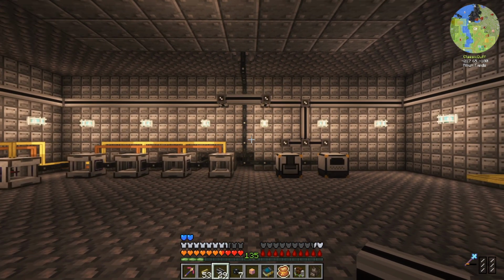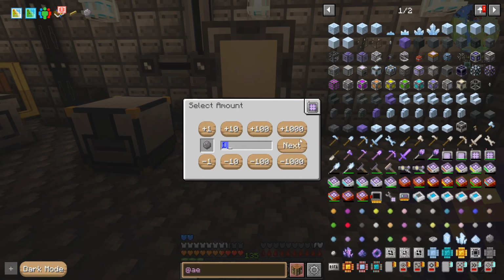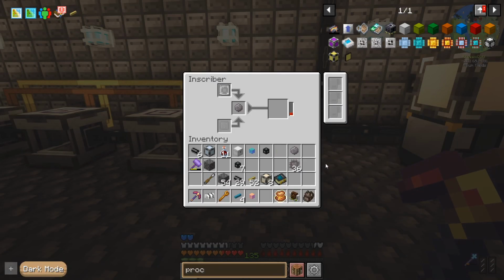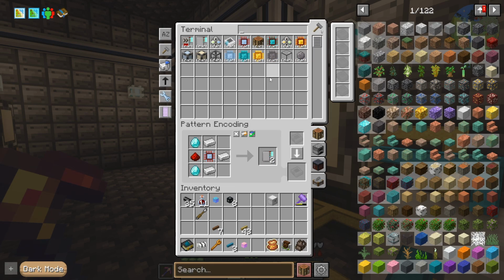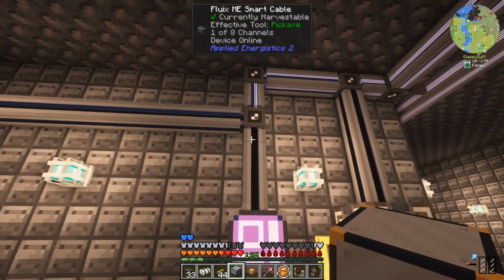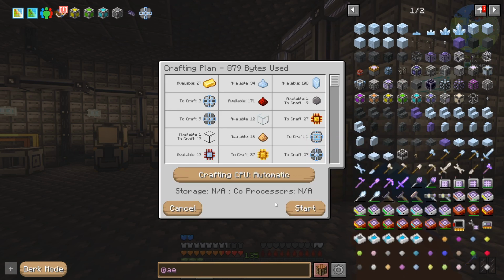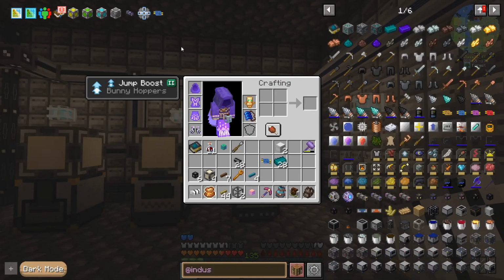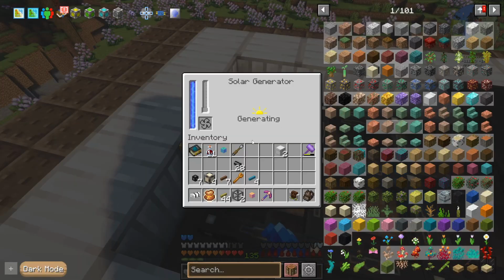All of Fabric 6 - Mk2 Machines! - Ep 29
Diving further into Industrial Revolution! Speeding up these slow machines! + lots of autocrafting!